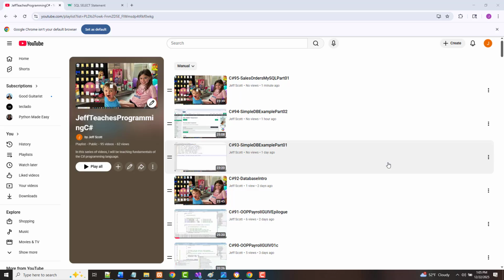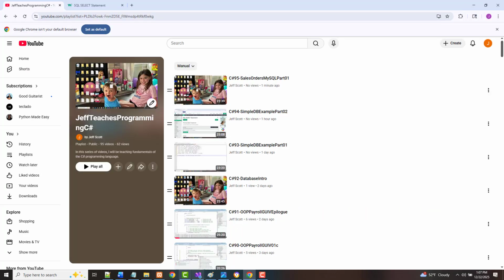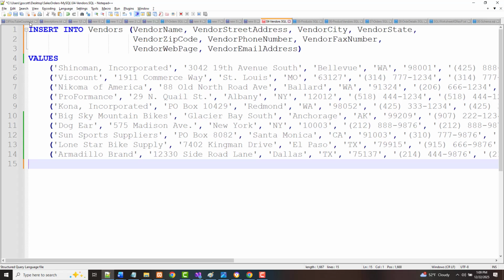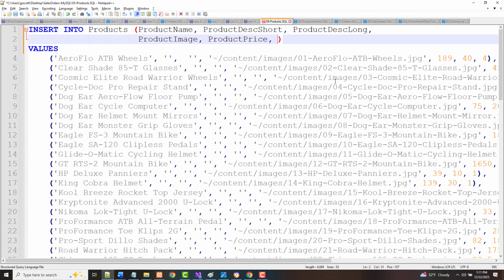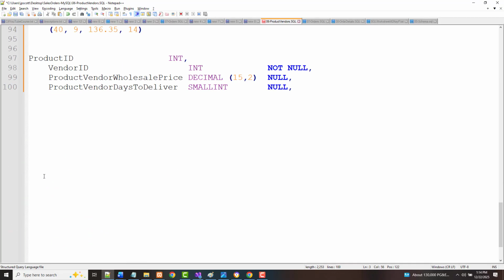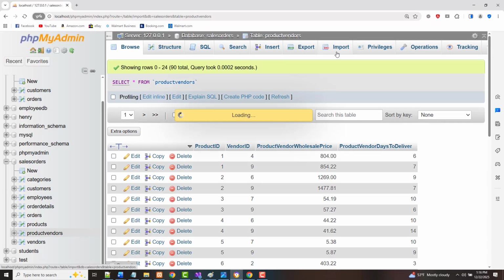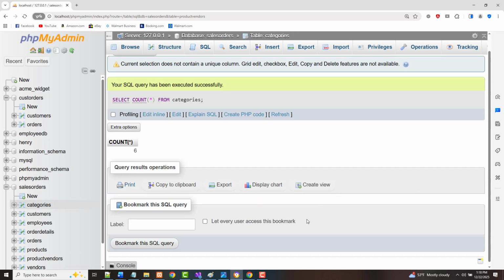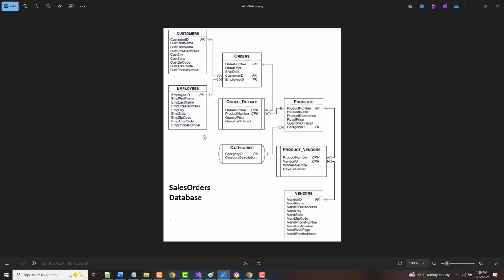C#96-SalesOrdersMySQLPart02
In this video, we fixed the problems with the Vendors table and added the Vendors, Products ProductVendors, Orders, and OrderDetails tables to our SalesOrders database.

In the next (several) video(s), we will run a series of queries against this database.